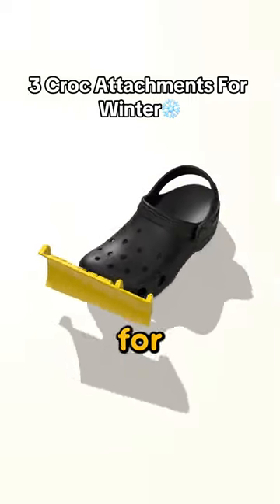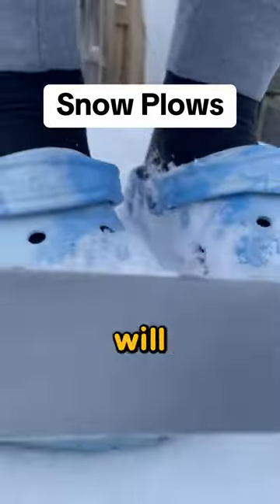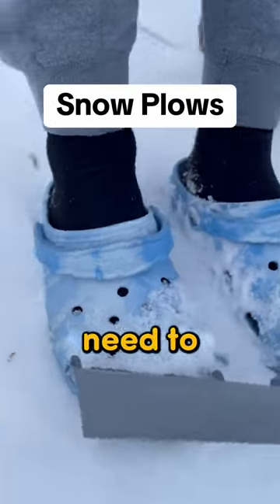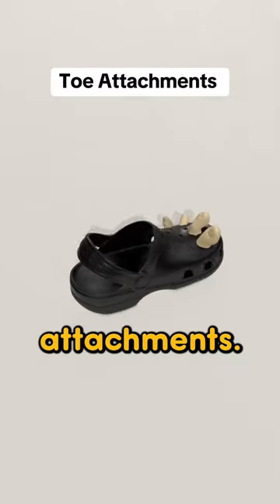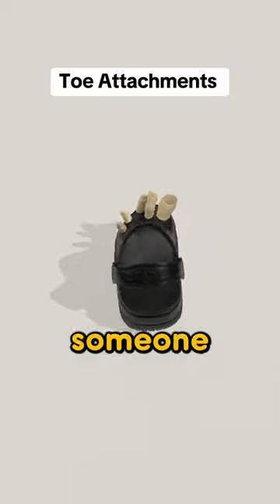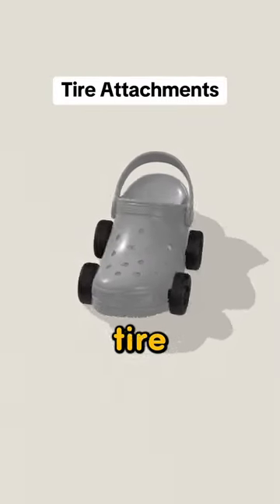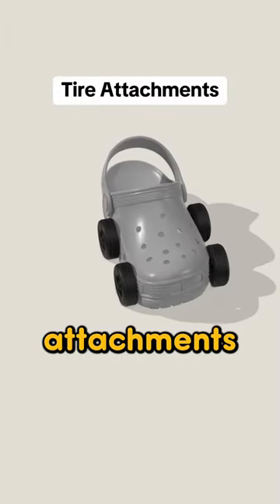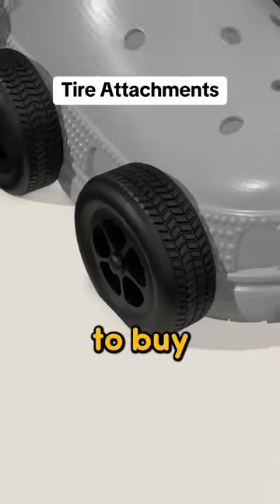Which is the best